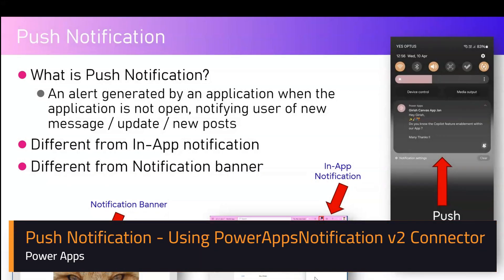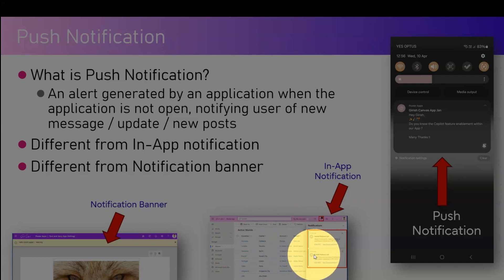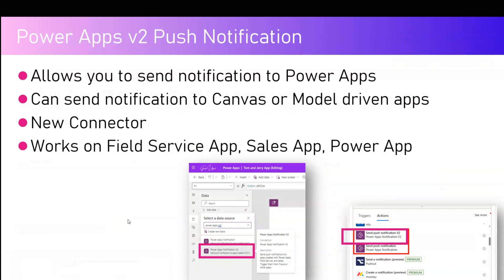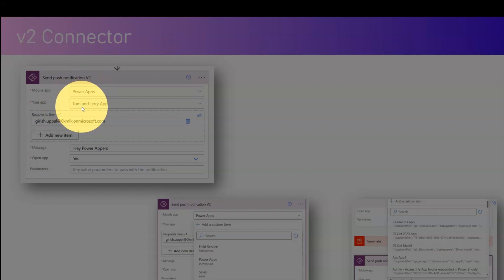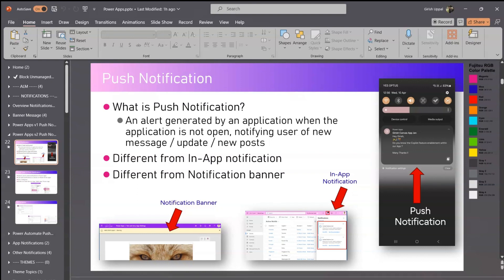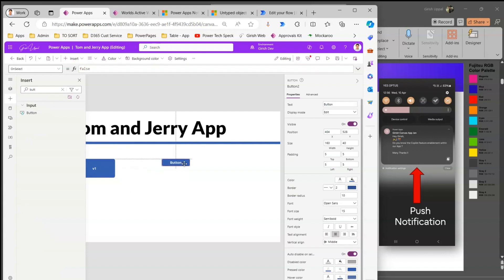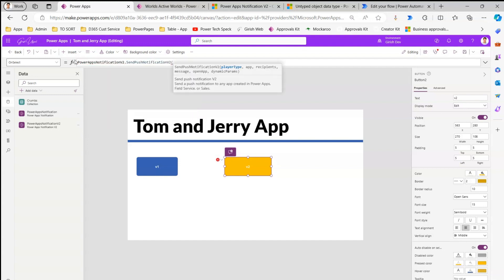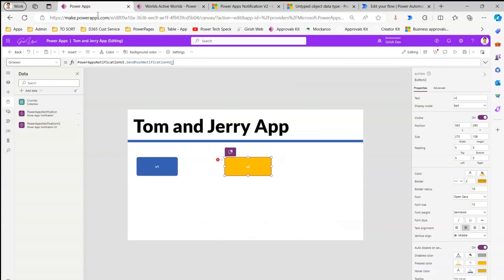How to generate Push Notifications in Power Apps using Power Apps Notifications v2 connector?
This video demonstrates how to use Push Notification using Microsoft Power Apps using Data connectors.

A Push notification is basically an alert generated by an application when the application is not open, notifying user of new message / update / new posts. Push notification is different from In-App notification and different from Notification banner.

Use Cases for Push Notifications:
✔️Your users need to know information immediately.
✔️Your users must complete important tasks by using your app with some context.
✔️You want to engage your users on a specific interval
✔️You need users to enter the app in a specific context.
✔️When a new app version is launched or released
✔️Reminder to your users to complete some activities
✔️Critical notification reminders
✔️Invitation to flash sale
✔️App maintenance – upcoming notification
✔️+ many more

Girish Uppal walks you through the steps of generating a properly formed function parameter to be passed to the Power Apps notification connector.